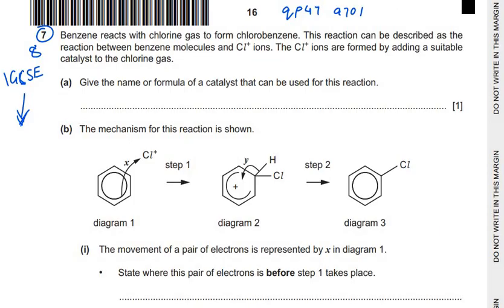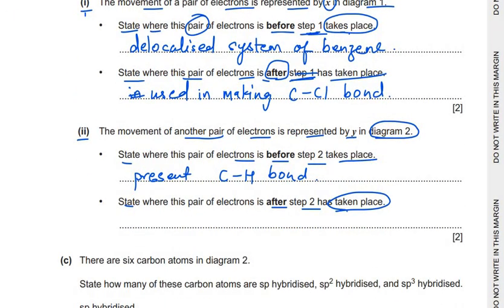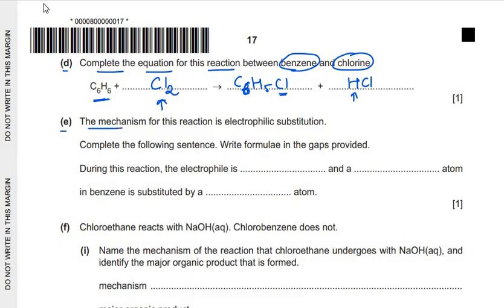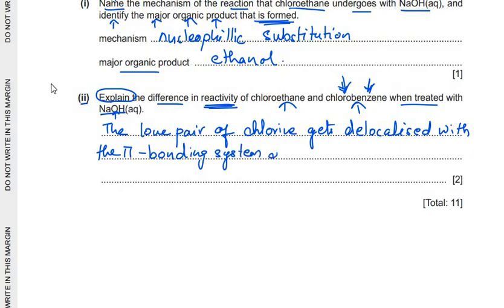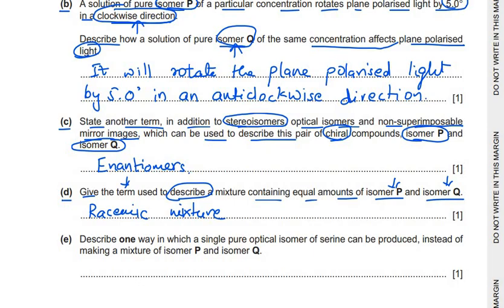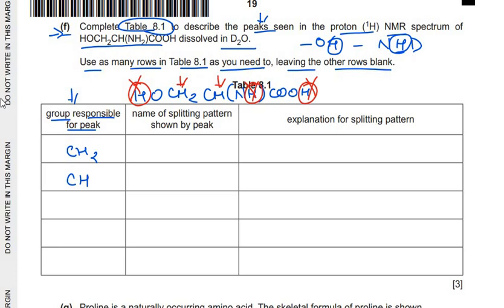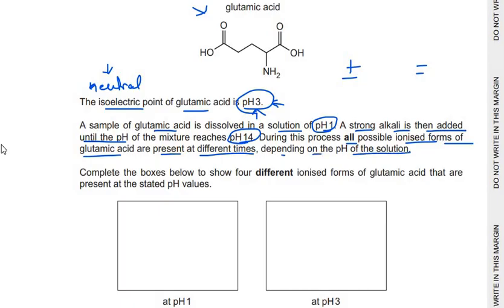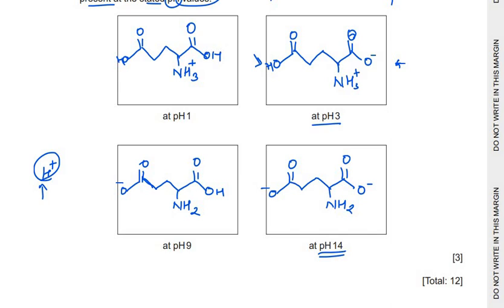9701/42/O/N/24 chemistry A levels winter paper42/2024 question7 and 8 /9701_w24_qp_42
This video has solved the question 7 and 8  of A level chemistry 9701 question paper 42 of the year Oct/Nov 2024.